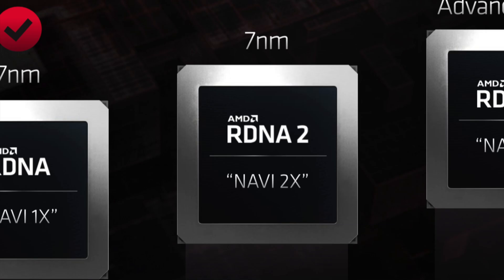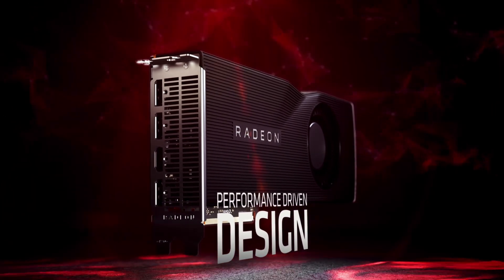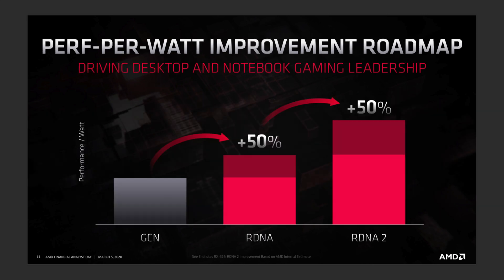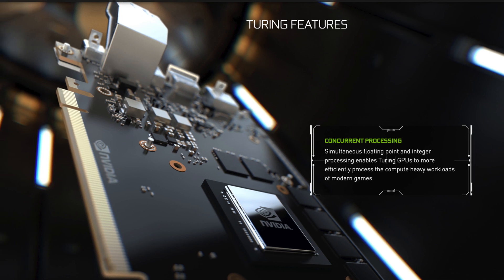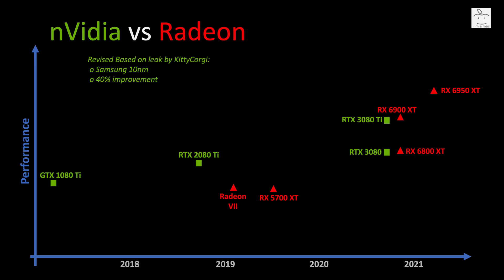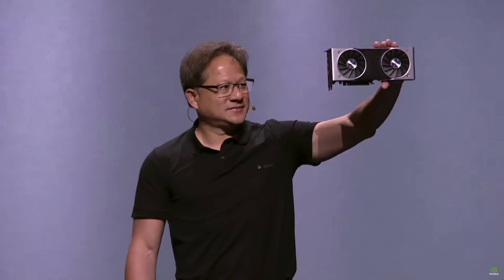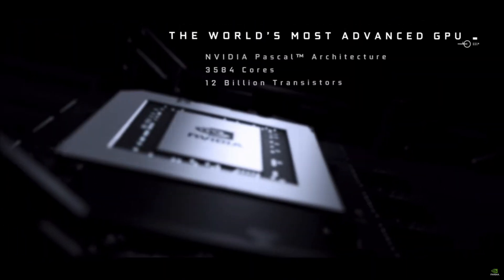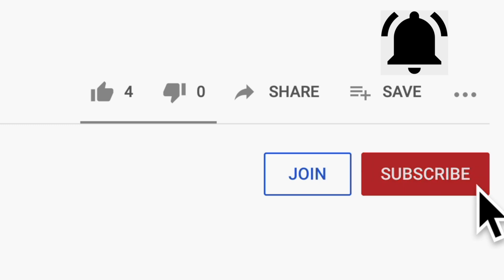Big Navi vs Ampere - Who will win?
The battle for the high-end Gaming GPU is set for later this year. Who will win?

In this video, we look at the latest announcements regarding RDNA 2 from console makers Sony and Microsoft and go over the latest rumor for nVidia’s Ampere GPU to analyze what we can expect this fall in the battle of Big Navi vs Ampere and who will come out on top and why.

Whether it will be an AMD Radeon RX 6900 XT vs nVidia’s RTX 3080 Ti or RTX 3090 is still unknown but, it does point to more graphics card choices above the $700 range.

Like a great heavy-weight fight, this one is shaping up to be a good one this fall. I can’t wait!

The best part is that more of us will be able to afford to game at 4k later this year and into 2021.

AMD's Big Navi Revealed! Is it the new GPU King? How does it do vs. nVidia's Ampere-based 30-series?